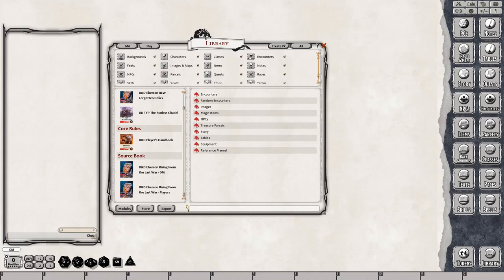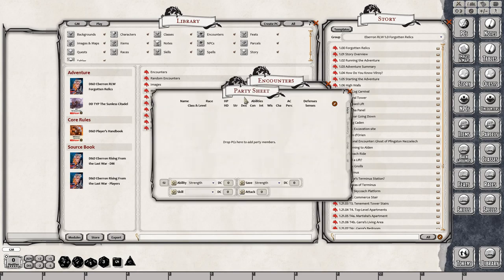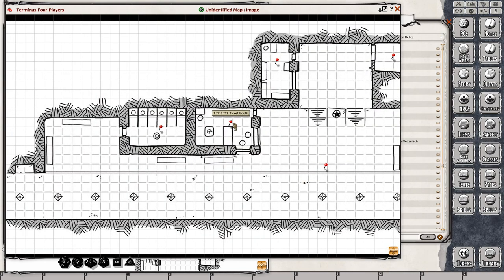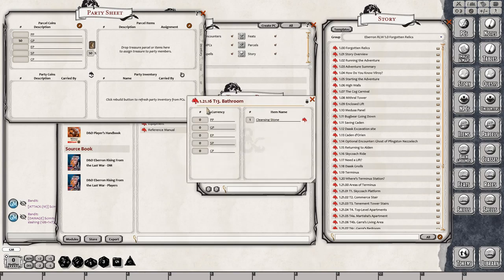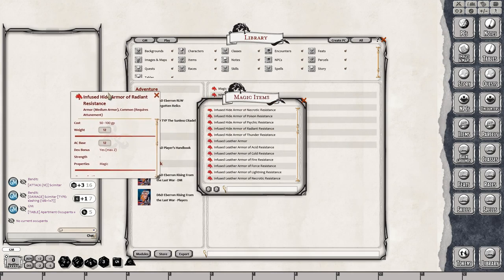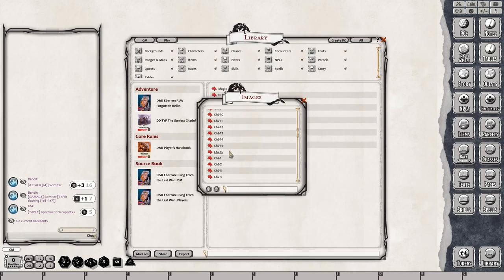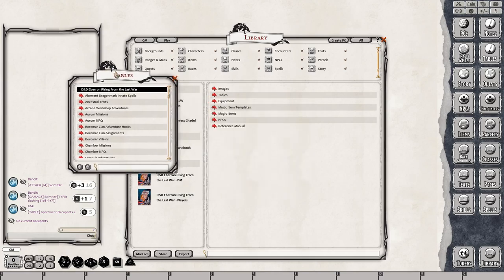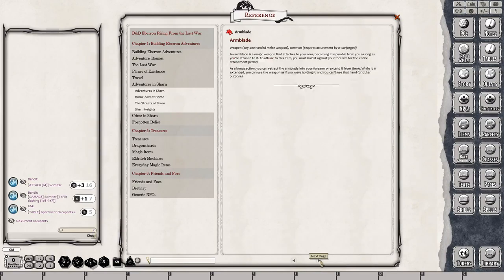Fantasy Grounds --- Dungeons & Dragons 5e Eberron Rising Of The Last War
Check out our weekly Fantasy Grounds Friday Stream at 2 pm EST on the Fantasy Grounds Twitch Channel. We have special guests, make special announcements, and show off new content before it is released.

🎲Fantasy Grounds-